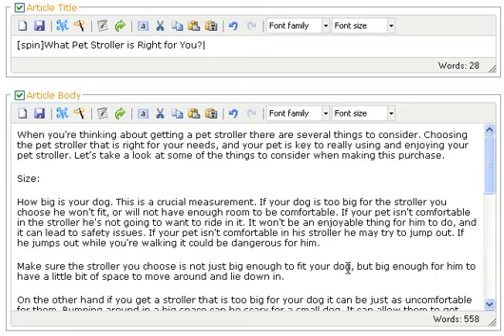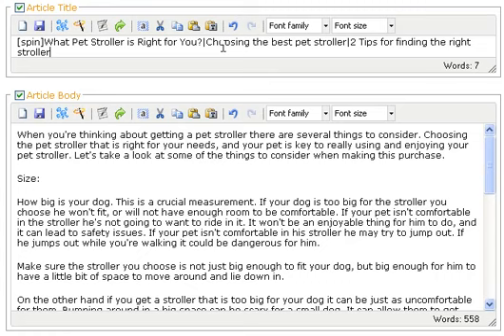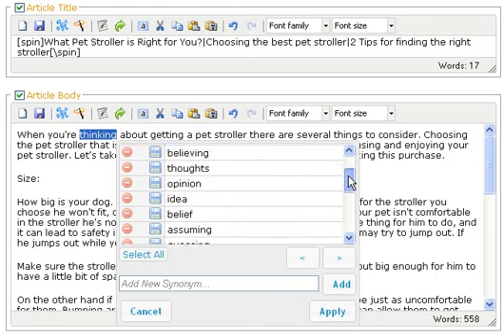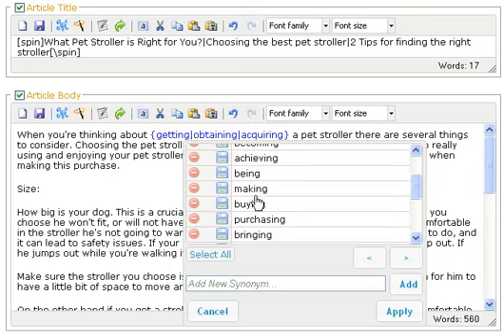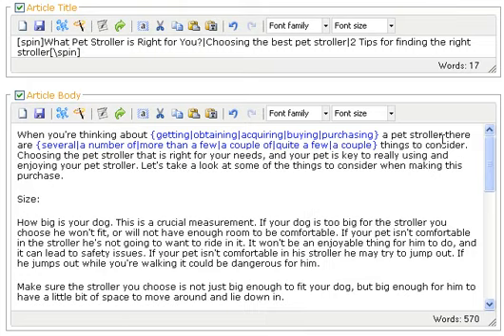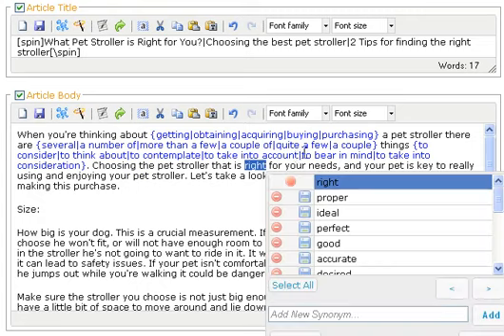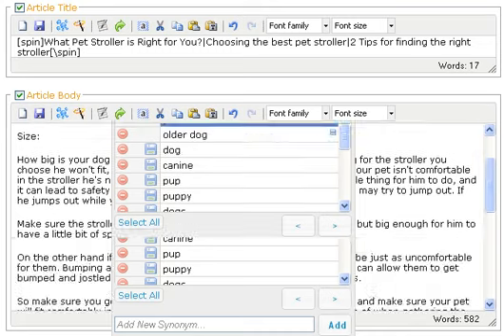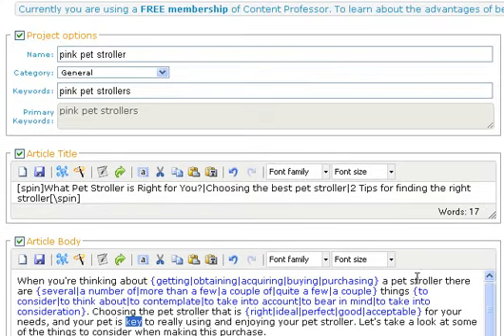Using Content Professor to Spin Articles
If your doing article marketing you know how time consuming writing articles can be. If you're just looking for links spinning articles for article marketing can be a huge time saver. I'm going to show you how to spin an article using Content Professor.